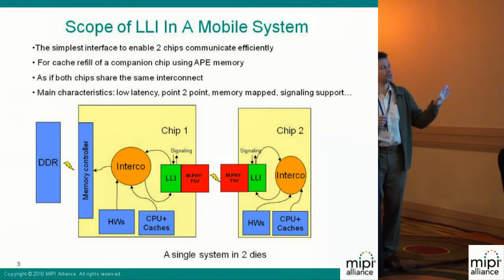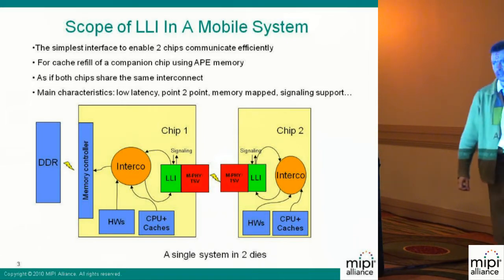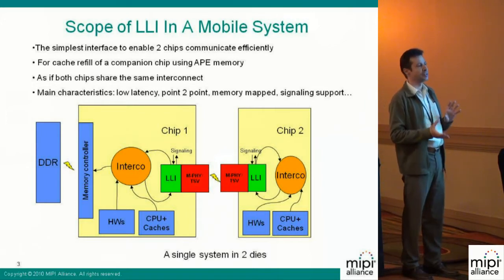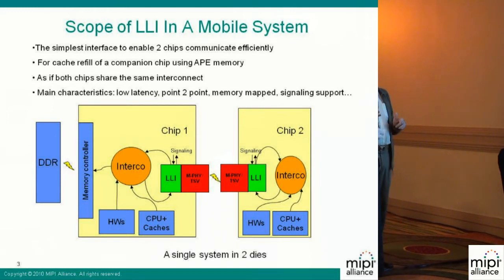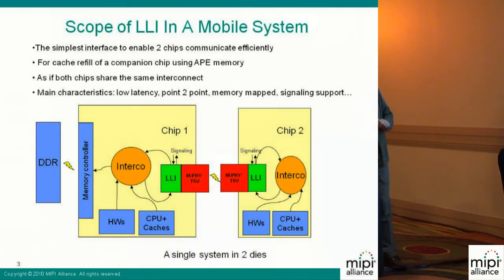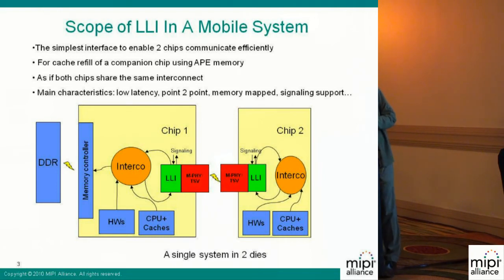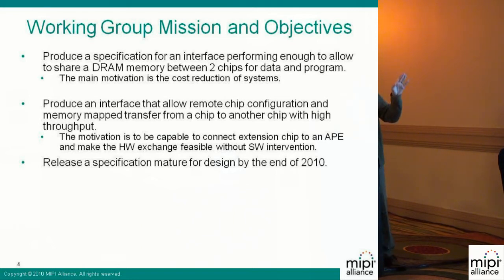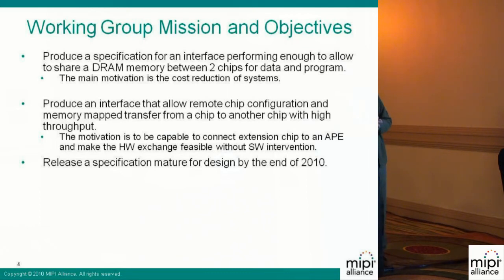MIPI Alliance Low-Latency Interface WG Overview (1/2)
Eric Badi of Texas Instruments provides an overview of the MIPI Alliance Low-Latency Interface Working Group (LLI WG).

The Low Latency Interface (LLI) Working Group was established in March 2010 to define a Low Latency Interface enabling memory sharing between two devices. LLI is a bidirectional interface that transports memory transactions between two devices and allows a device to access the local memory of another device as if they were a single device.

LLI will support execution and boot from a remote memory. The transactions supported by LLI will establish a link between two remote interconnects (e.g. OCP, AMBA® protocols) without software intervention. LLI supports two physical links: M-PHYSM for chip-to-chip interfaces and CMOS I/O (TSV, DDR I/O) for die-to-die interfaces.